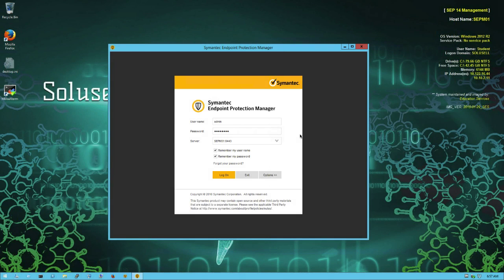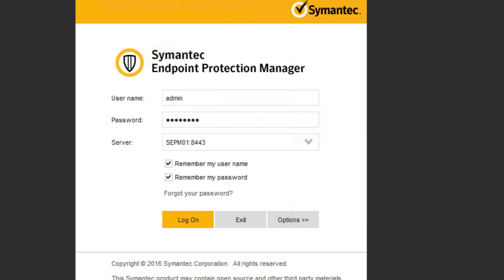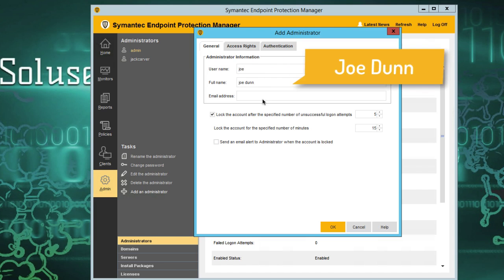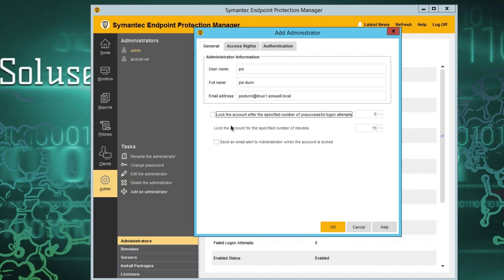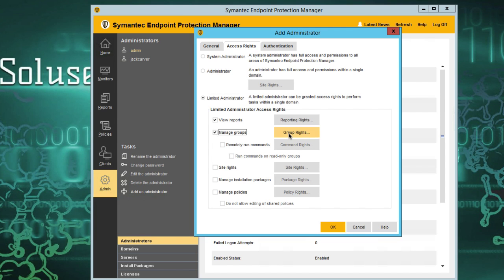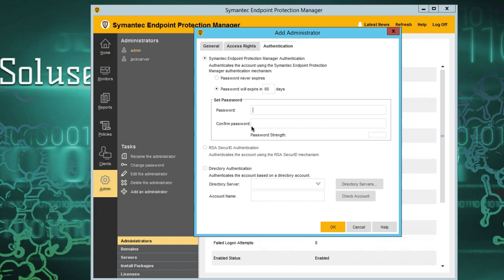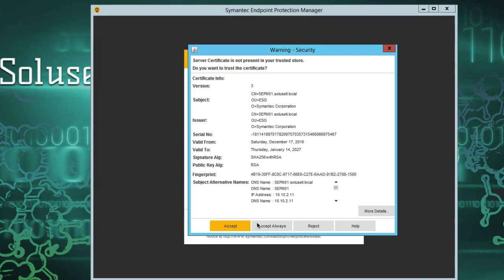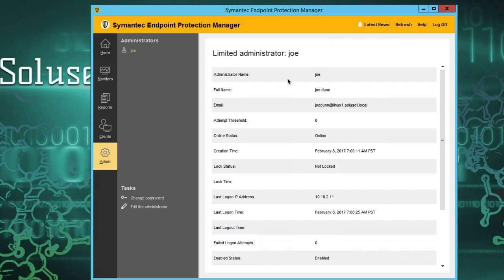a Exercise 2 Correcting an incident from the client view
(Corregir un incidente desde la vista del cliente)
Espero aporte para sus actividades de estudio.